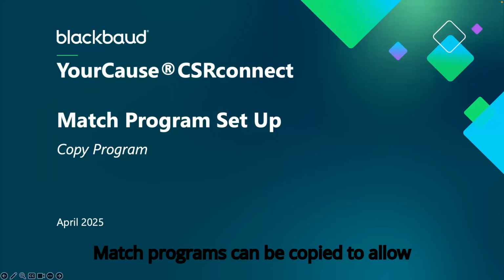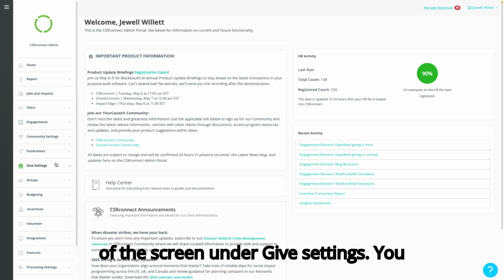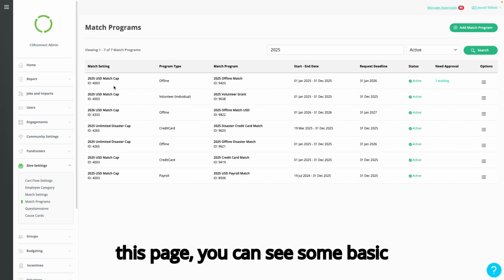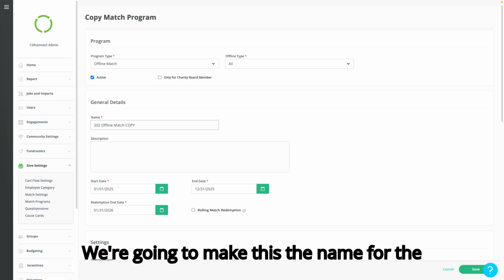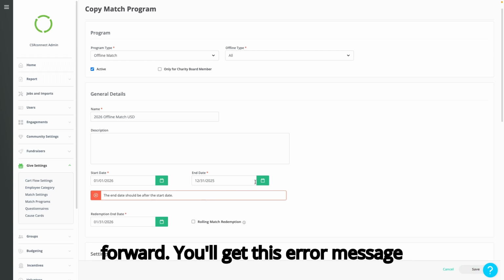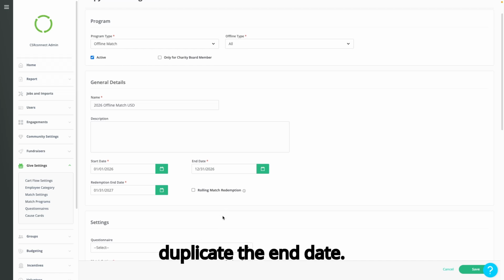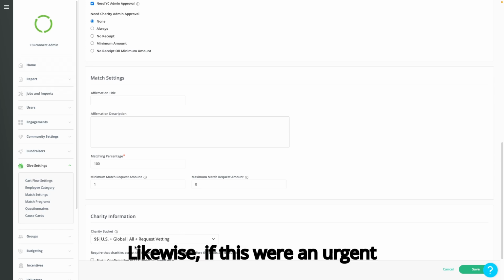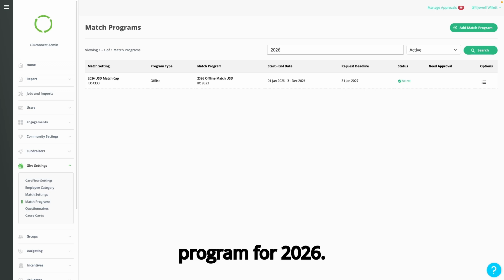CSRconnect Copy Match Programs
How to use the copy match program function.